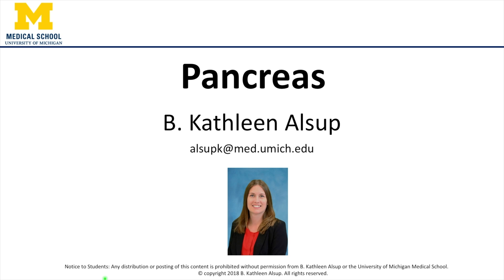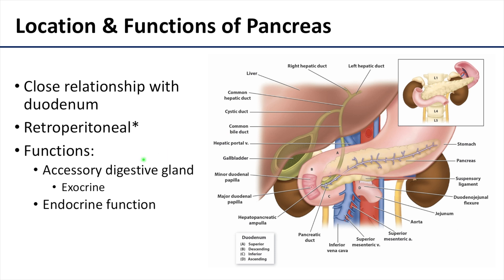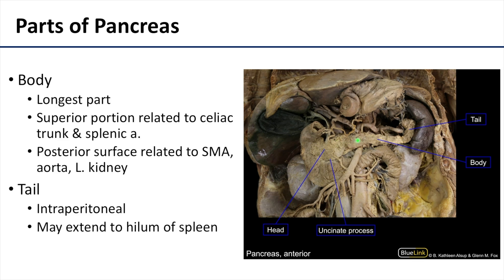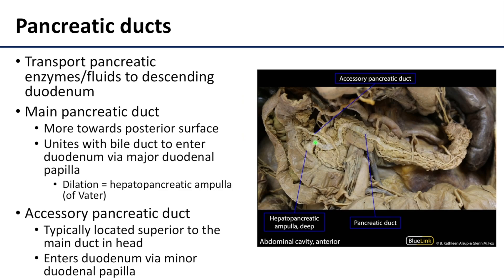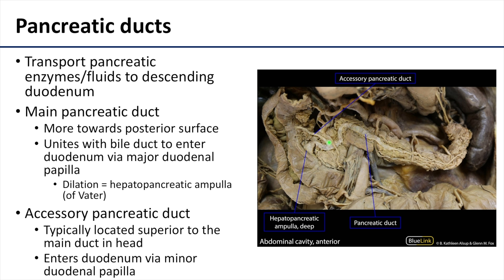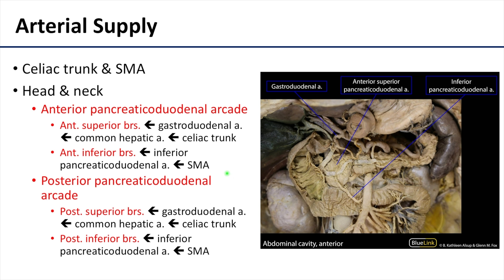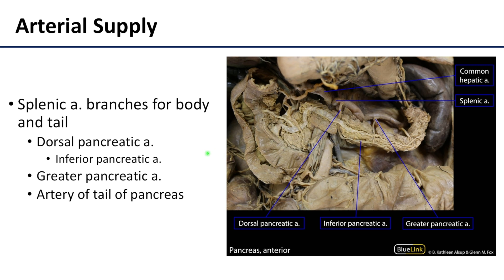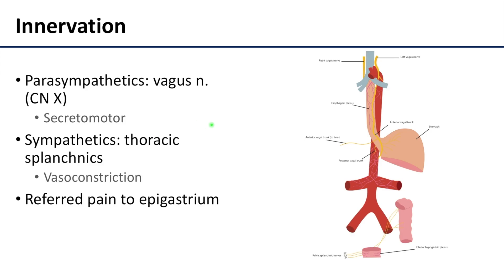Pancreas Lecture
Dr. Kathleen Alsup gives a supplemental lecture on pancreas and the role it plays in the GI system.